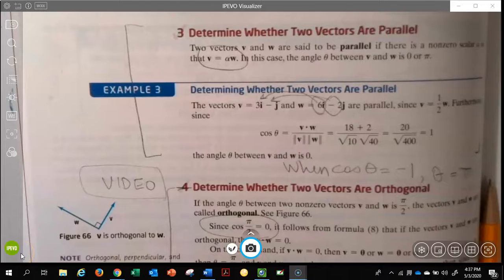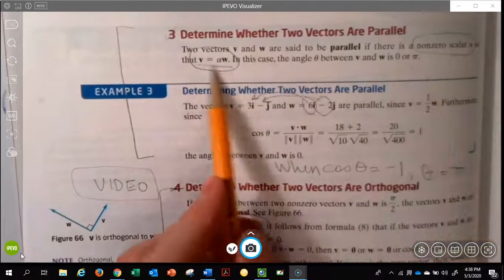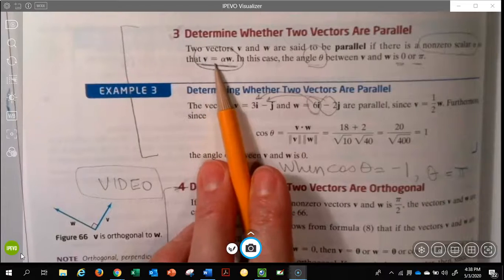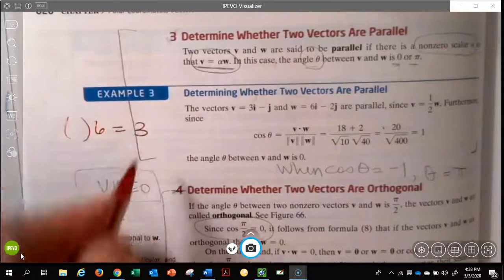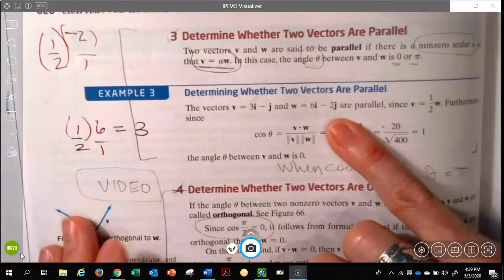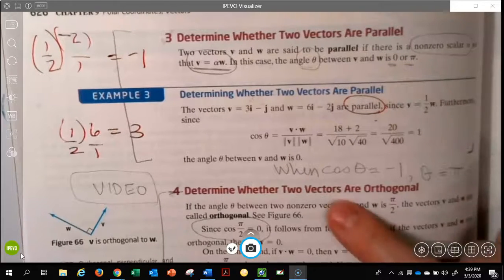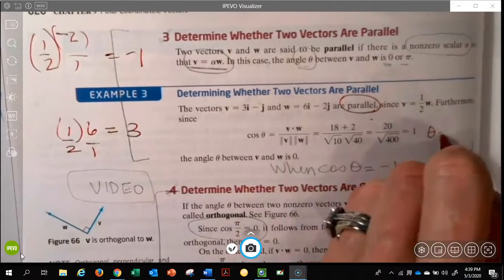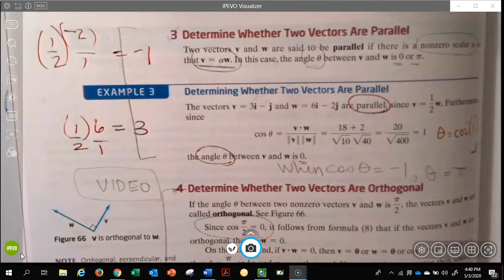Math 1316 9-5 Determine parallel vectors